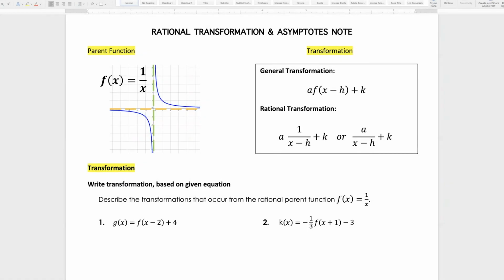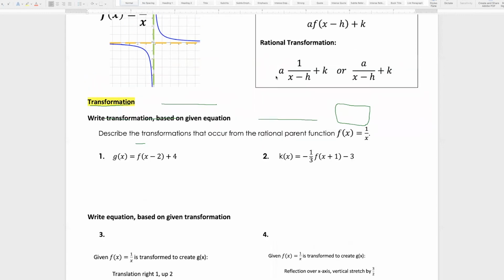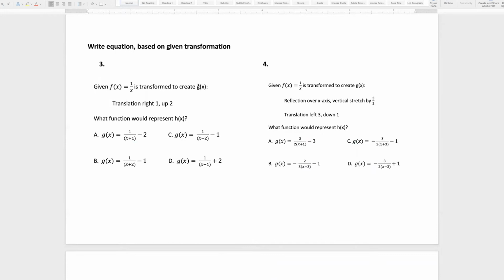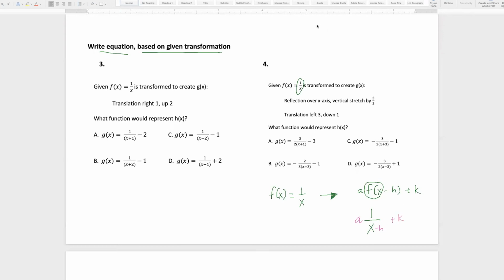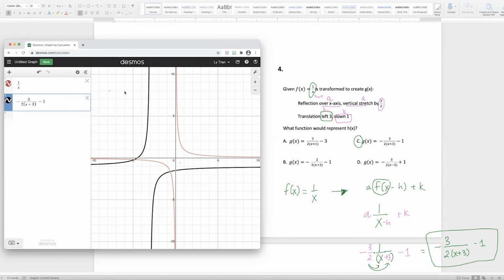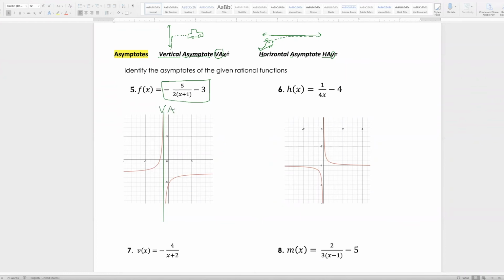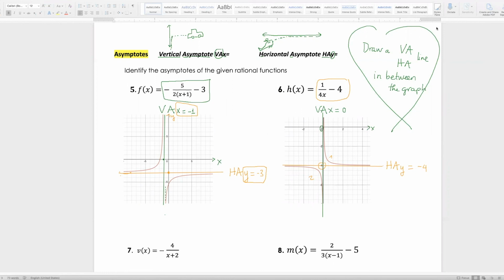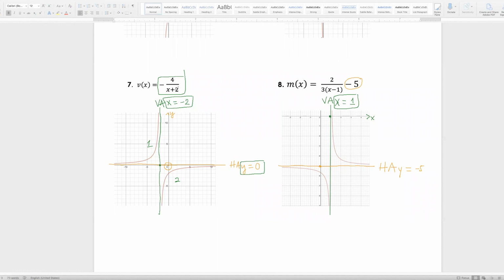Rational Function: Transformation & Asymptotes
Part 1: Transformation

0:01s Write transformation, based on given equation
6:00s Write equation, based on given transformation

13:13s Part 2: Vertical Asymptotes & Horizontal Asymptotes

VAx
HAy